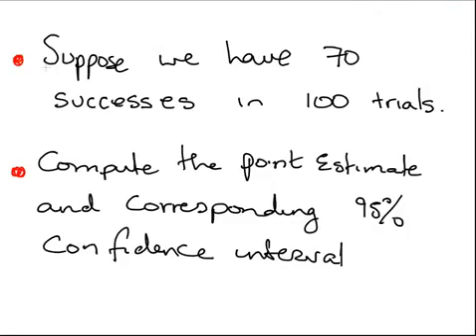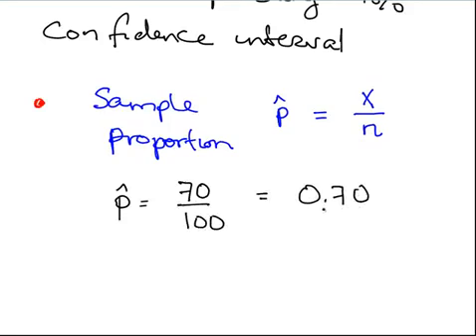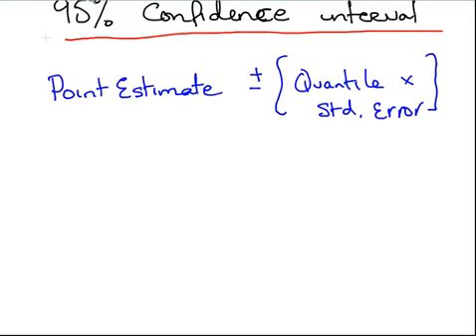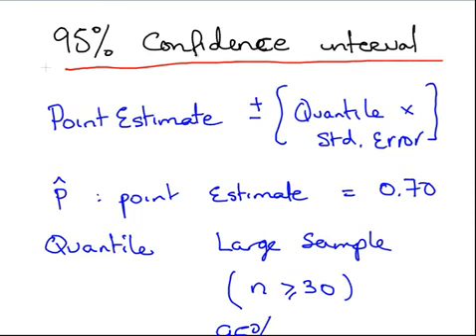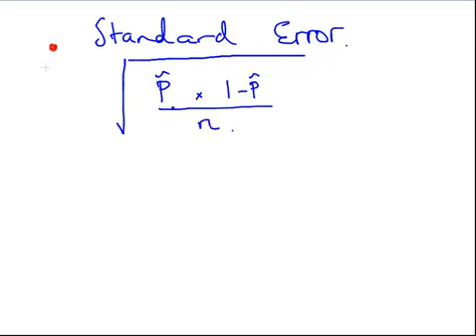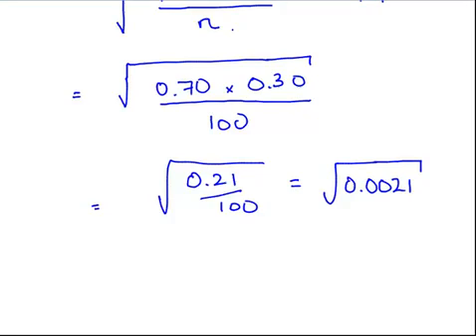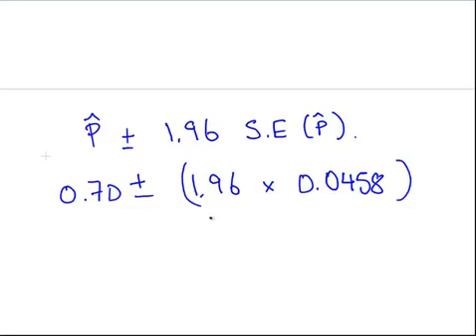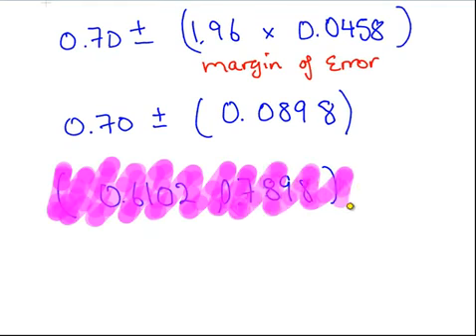Confidence Interval for Single Sample Proportion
StatsResource.github.io | Inference Procedures | Confidence Intervals